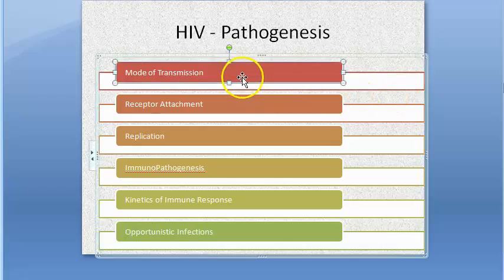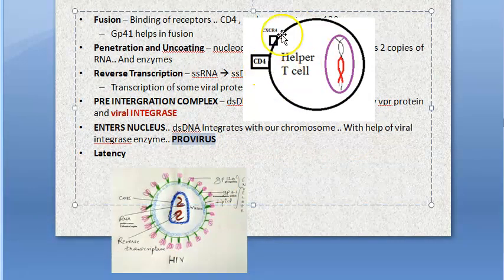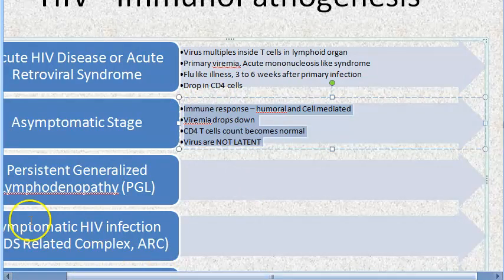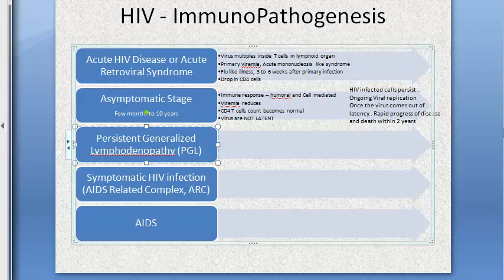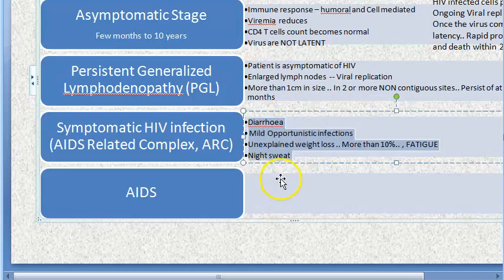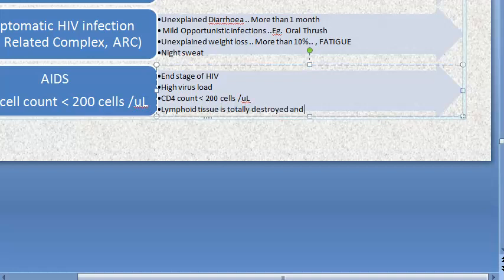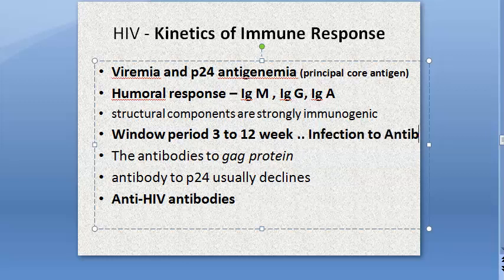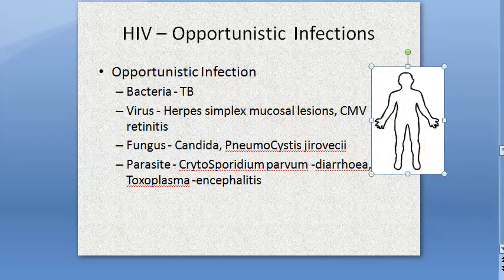Microbiology 524 c HIV AIDS Opportunistic infection CD4 T cell count Pathogenesis immune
HIV AIDS Opportunistic infection CD4 T cell count